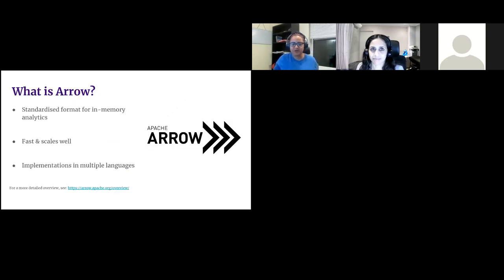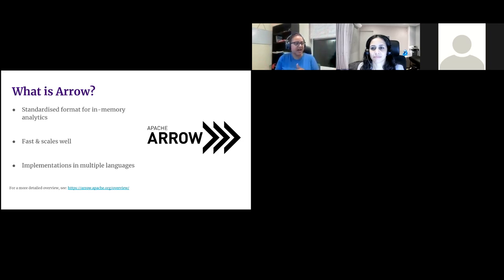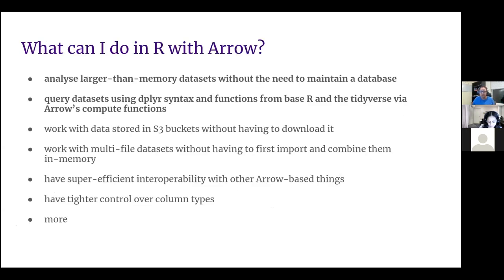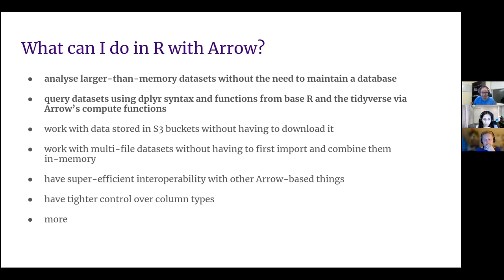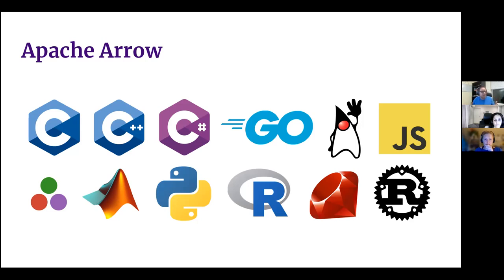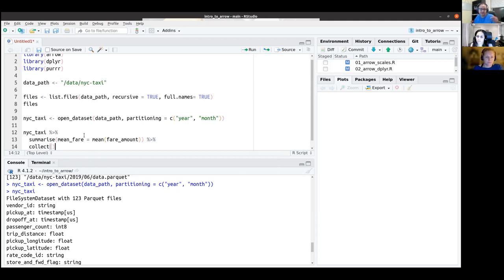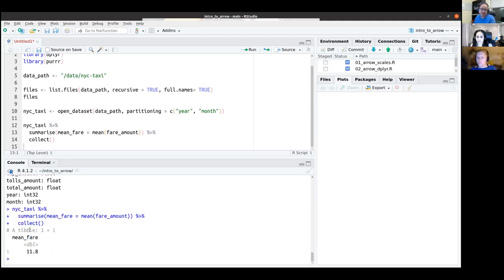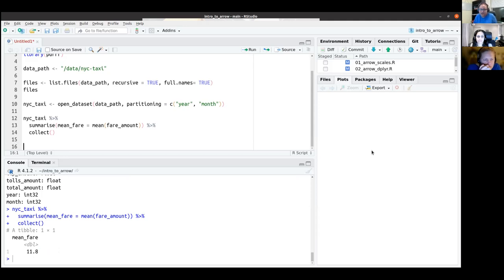R-Ladies Johannesburg (Eng) - Introduction to the {arrow} package - Nic Crane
Nic Crane gave us an introduction to the {arrow} package and showcased some of the packages main functionality - e.g. she demonstrated some of the really exciting things it brings to analysing larger than memory datasets in R.
She also talked a bit more generally about the Apache Arrow project and how you can learn more.

About our speaker:
Nic Crane is a software developer and a committer on the Apache Arrow project. They are passionate about developer experience, teaching R, and building cool things that super-charge data science work. Nic's been using R for over 10 years, and is currently working at Voltron Data (formerly Ursa Computing) and has previously worked as a data scientist, R educator, and Shiny developer.